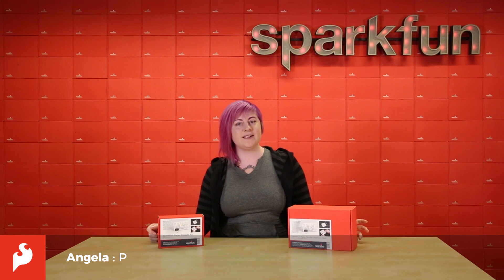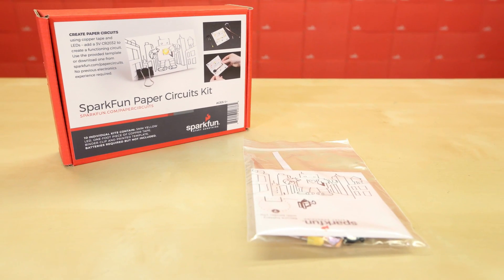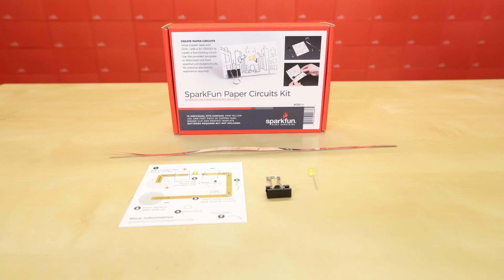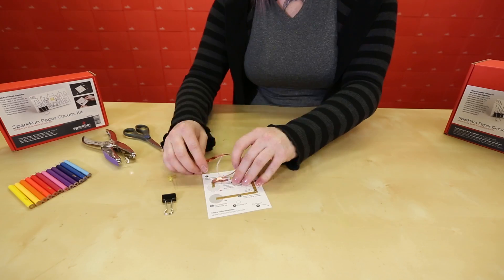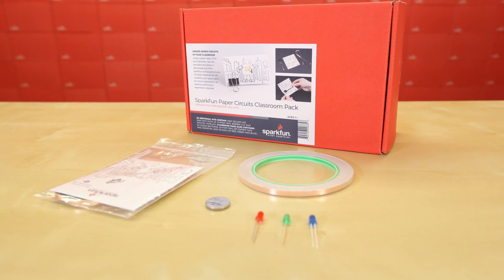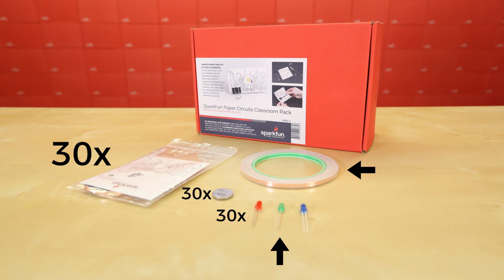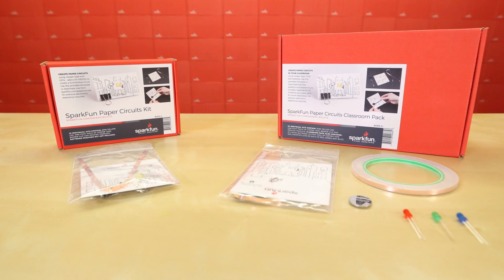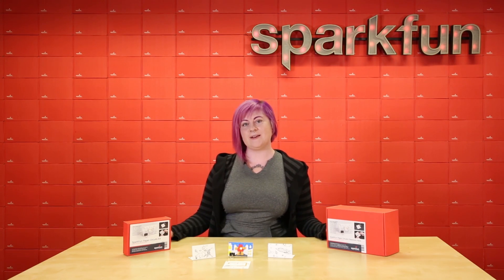Product Showcase: SparkFun Paper Circuits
Welcome to the world of paper circuits - creating electronic projects directly on paper using simple components.
SparkFun offers two kits that include a printed project template to get you crafting with paper circuits quickly.

It includes 10 base kits with a printed template, 5mm yellow LED, 12" piece of copper tape, and binder clip. Batteries are not included. We recommend a 3V CR2032 Coin Cell Battery to complete each project.

It includes 30 base kits, 30 batteries, 30 each of red, green, and blue LEDs, and a 50ft roll of copper tape.

Check out the Paper Circuits Kit Hookup Guide for additional project template downloads and step-by-step instructions on constructing the project.